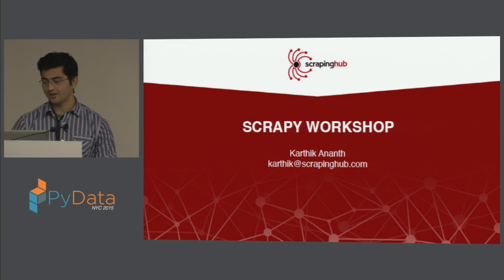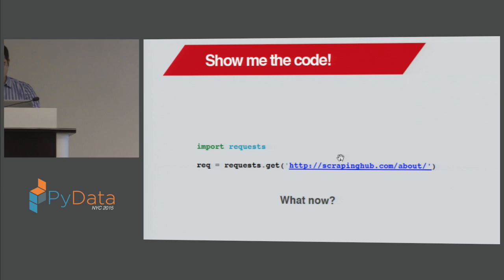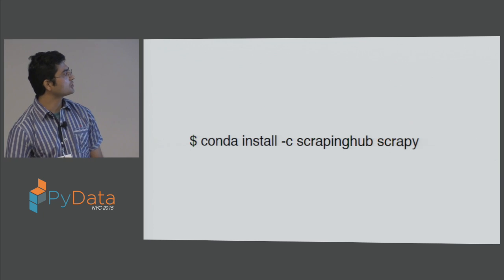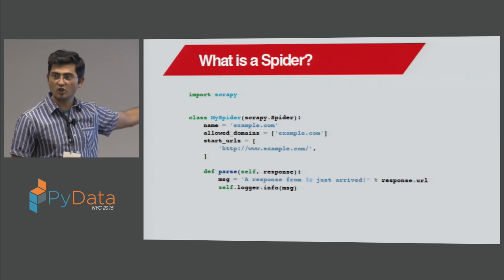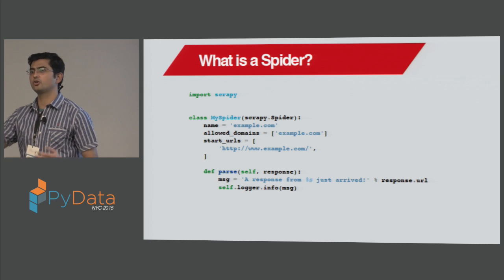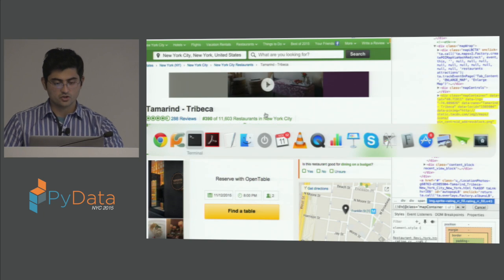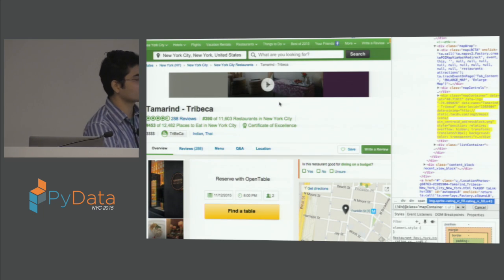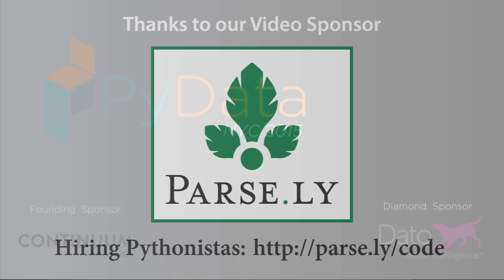Karthik Ananth: Scrapy Workshop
If you want to get data from the web, and there are no APIs available, then you need to use web scraping! Scrapy is the most effective and popular choice for web scraping and is used in many areas such as data science, journalism, business intelligence, web development, etc.

This workshop will provide an overview of Scrapy, starting from the fundamentals and working through each new topic with hands-on examples.

Participants will come away with a good understanding of Scrapy, the principles behind its design, and how to apply the best practices encouraged by Scrapy to any scraping task.

Goals:
Set up a python environment.
Learn basic concepts of the Scrapy framework.

00:10 Help us add time stamps or captions to this video! See the description for details.